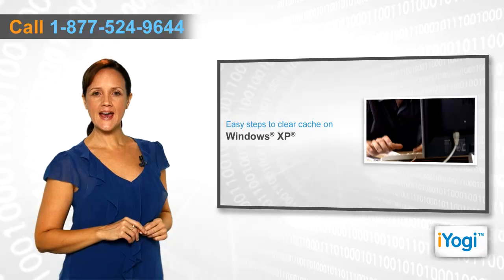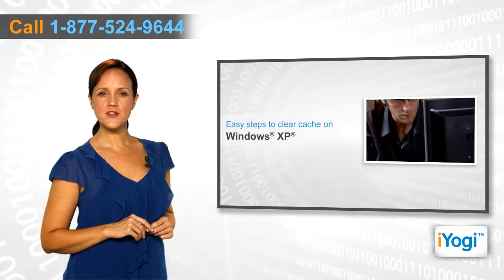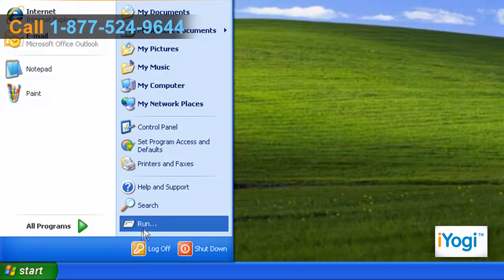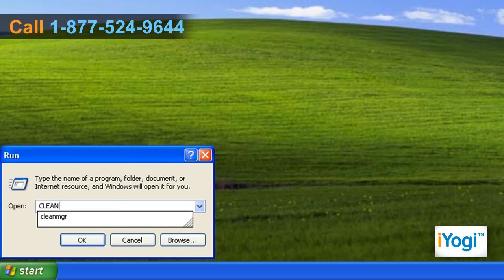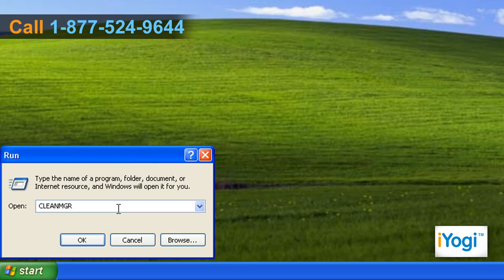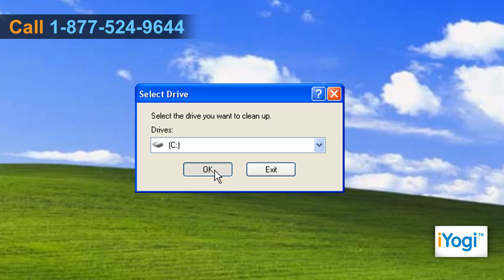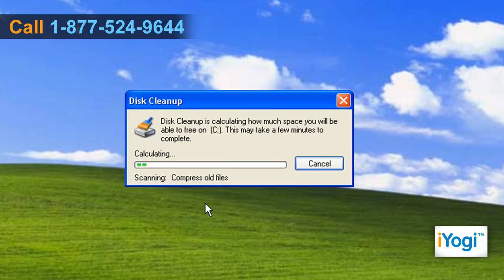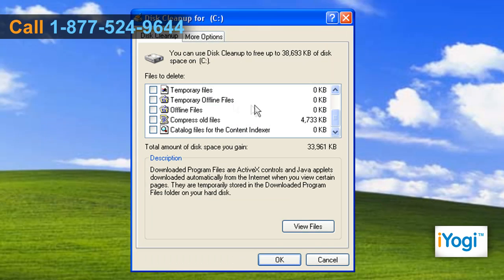How to Clear Windows® XP Cache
Have you noticed that your Windows® XP-based computer is running slow? It can be because the memory space and that of the hard disk's are occupied with a lot of data. Such data can be not of much importance and you can remove it too. One such category can be the track of websites that are stored in the cache of your web browser.